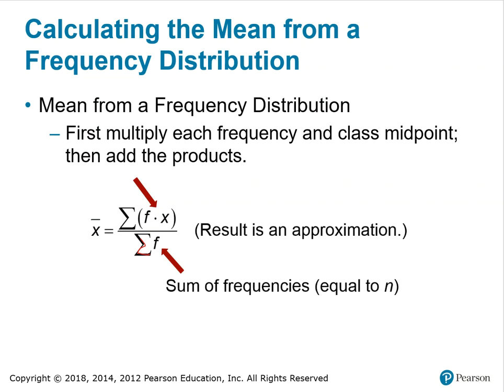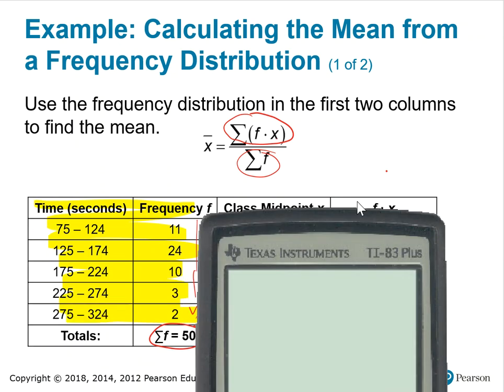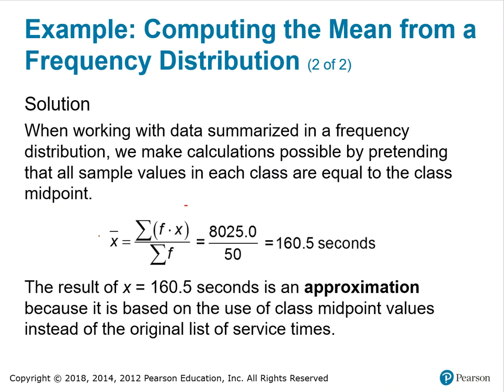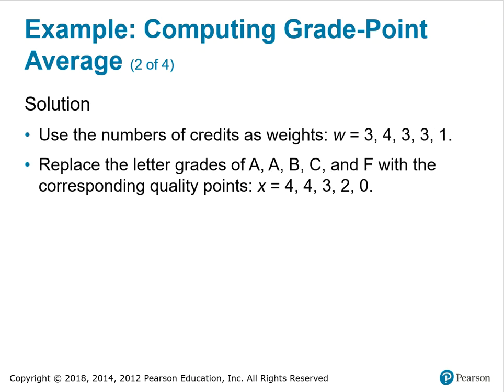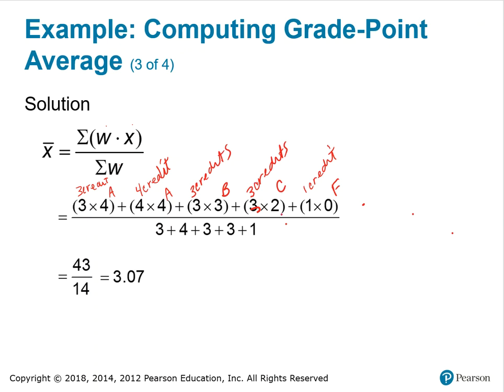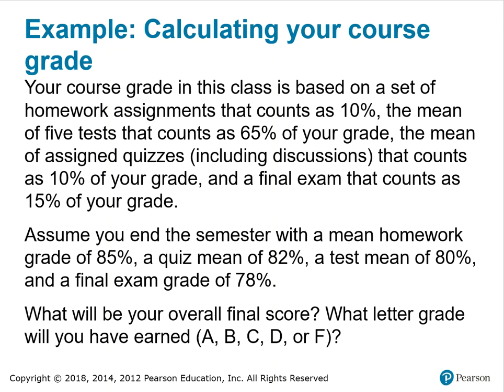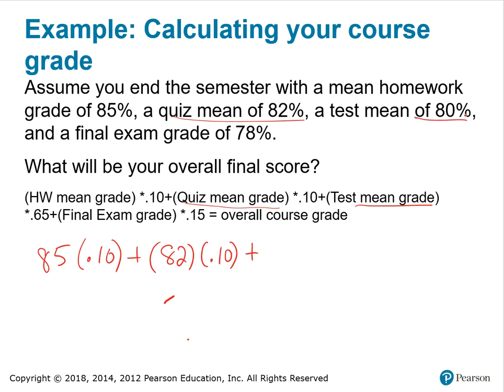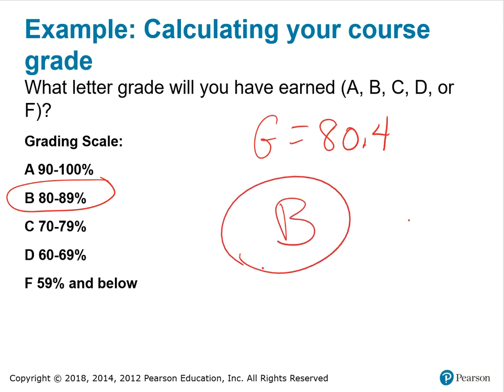3.1 Measures of Center notes Part 2 of 2